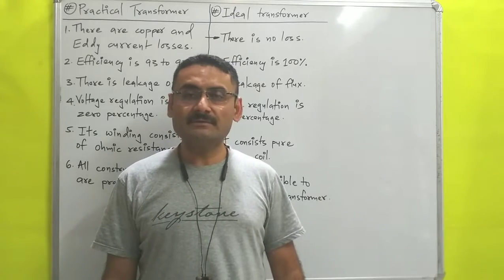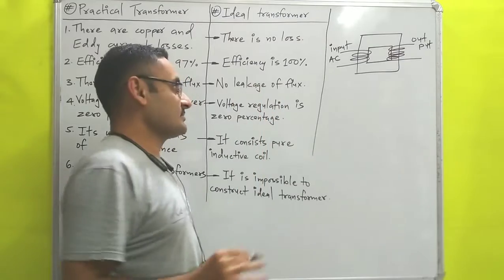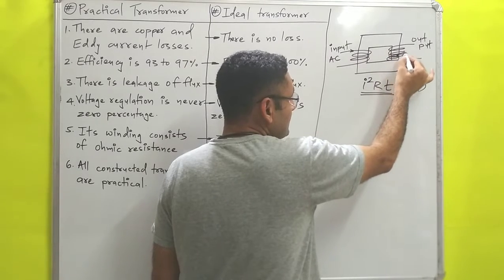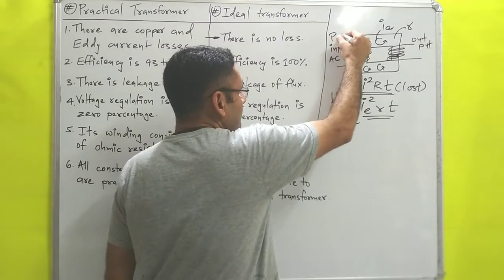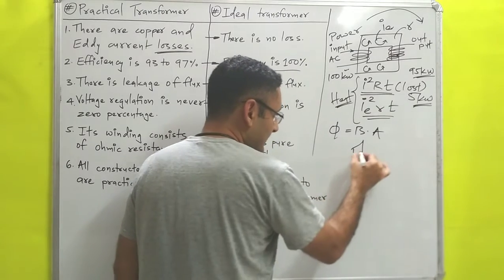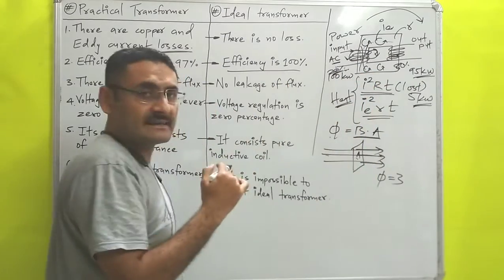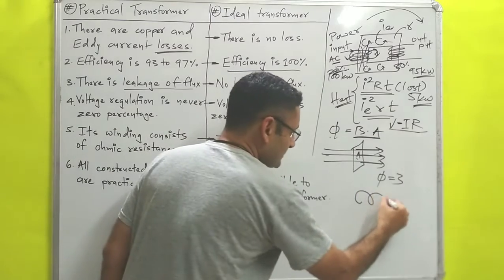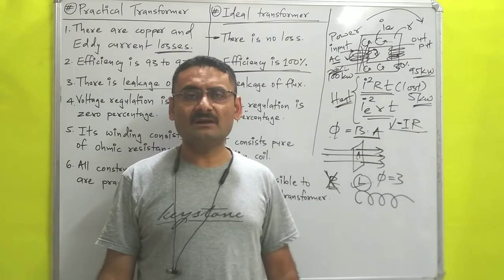Practical and Ideal Transformer Difference (Basic Electrical Engineering) BTech 1st year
difference between practical and Ideal Transformer is explained.